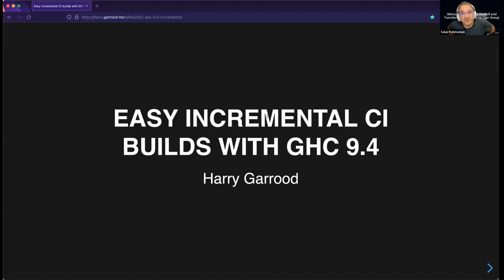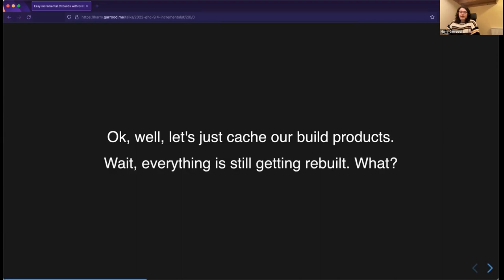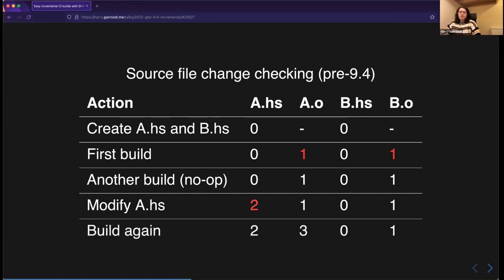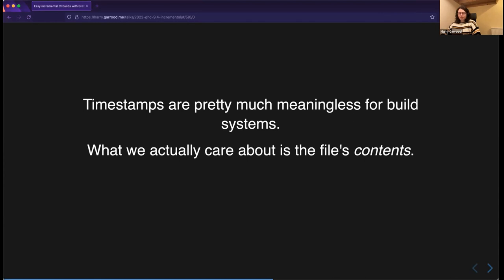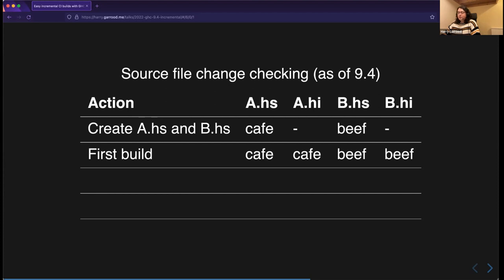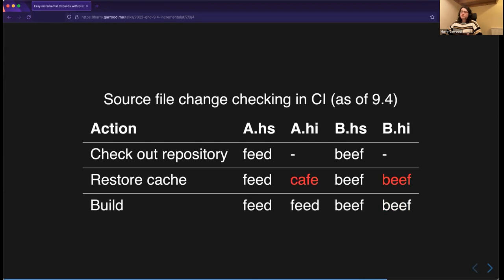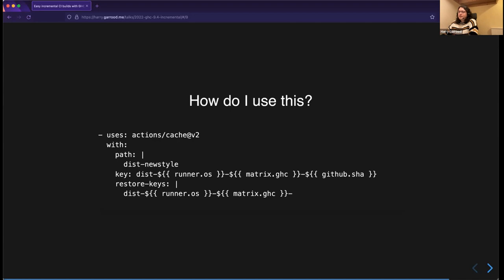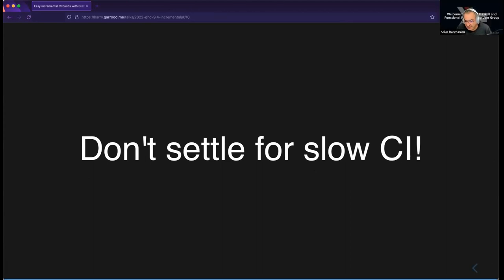Easy incremental builds with GHC 9.4 by Harry Garrood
One of the new features in GHC 9.4 is that GHC determines whether a source file has changed by checking its hash rather than its modification timestamp. I'll discuss why this is useful and how it can dramatically speed up your CI builds!

Harry Garrood is a software engineer based in Scotland, currently working with Mercury. He used to do a lot of OSS work, having been part of the PureScript core team, but now he spends less of his free time thinking about code, and more of it playing trombone, swimming, and playing video games.